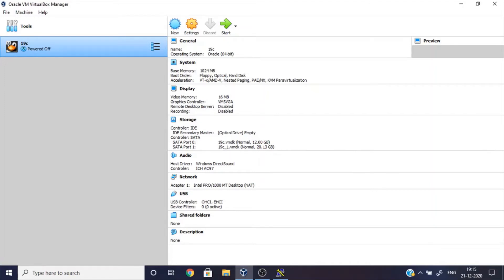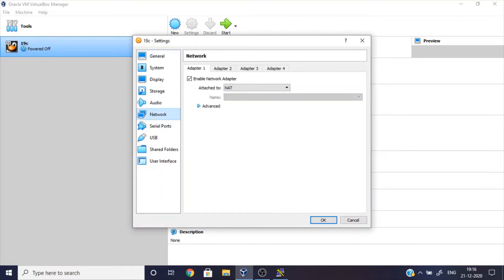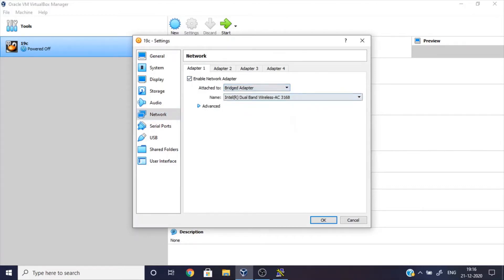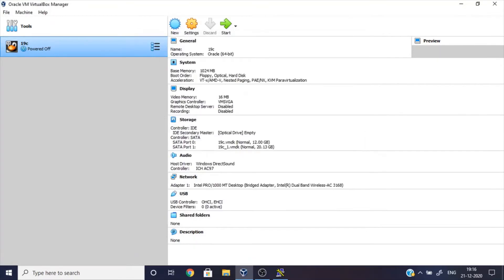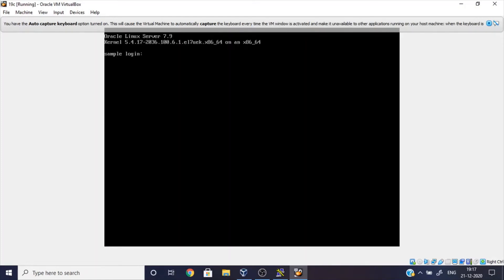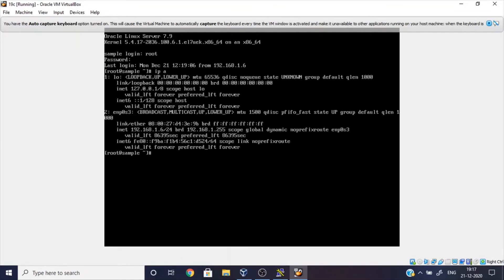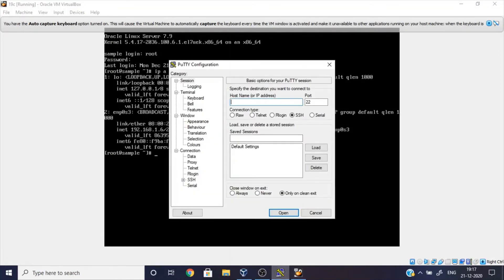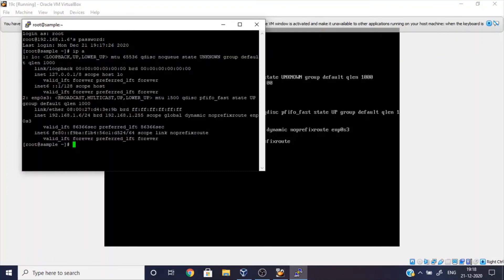Connecting virtualbox machine using putty|virtualbox to putty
Connecting virtualbox machine using putty